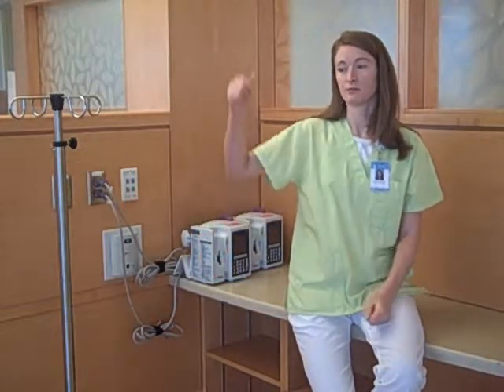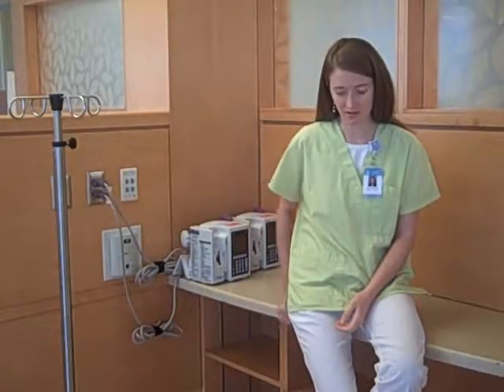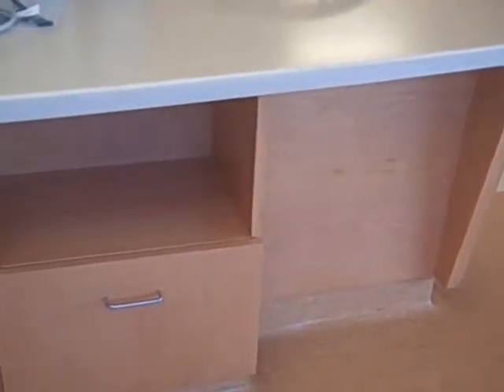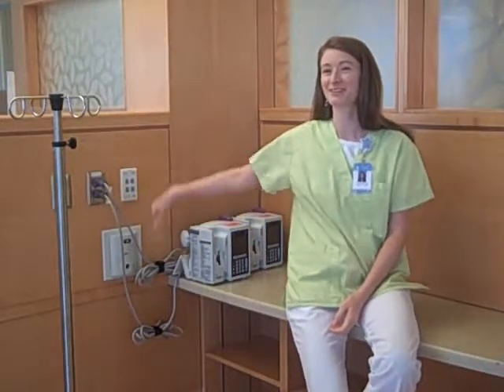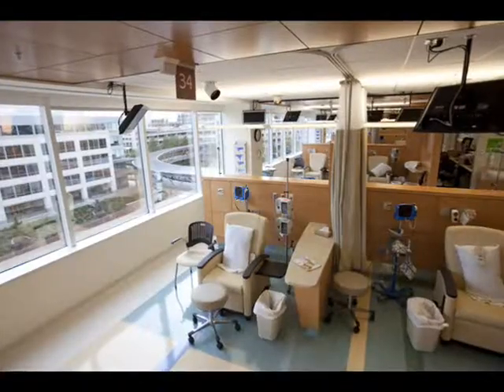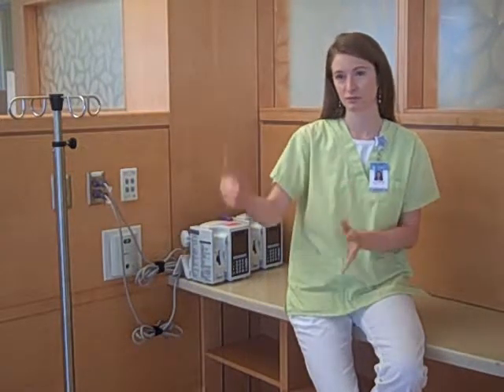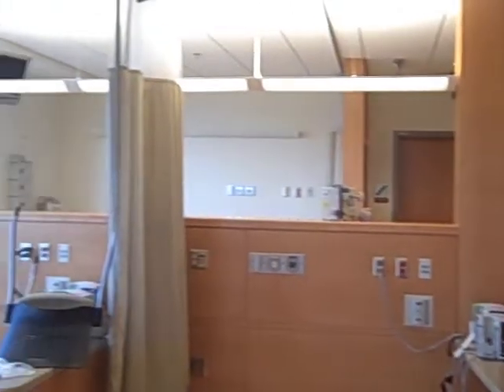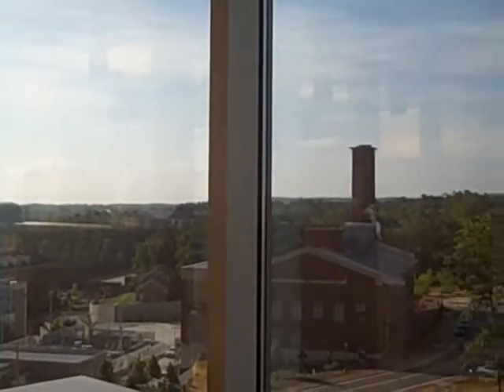Adult Infusion Area in N.C. Cancer Hospital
Beth Springthorpe and Elizabeth Kizer, Infusion Nurses, give an overview of the Adult Infusion Area in the N.C. Cancer Hospital.